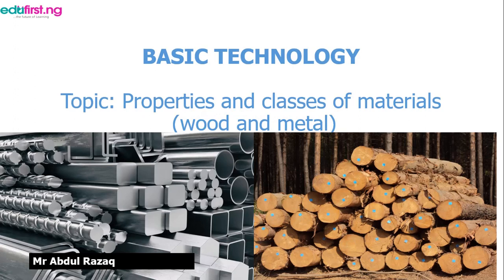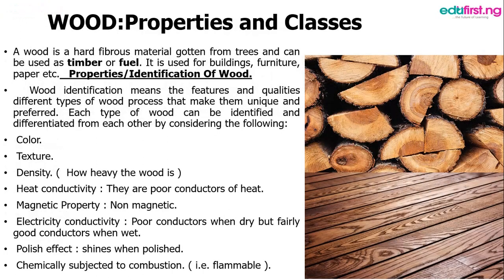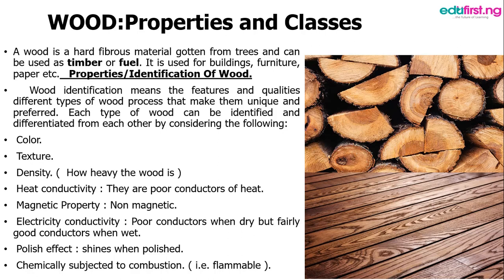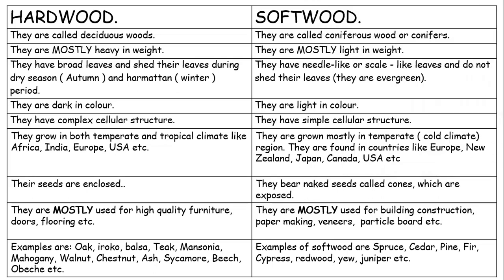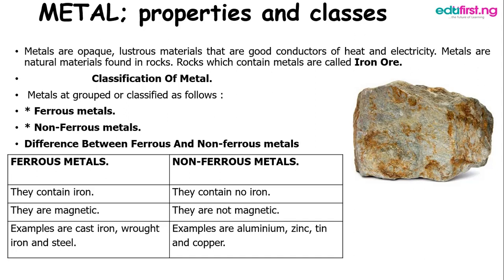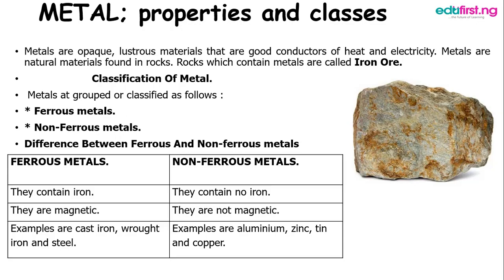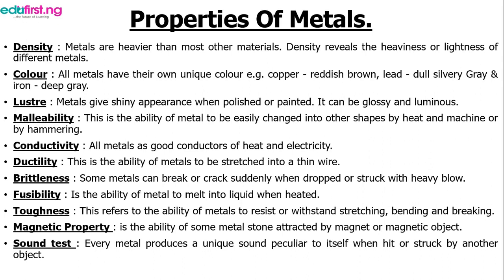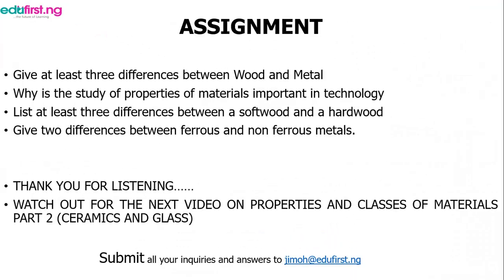Properties and classes of Materials [Wood and Metal] | Basic Tech | JSS1 | 1st Term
A wood–metal composite is a kind of material combining a wooden material with metal through special technology. Wooden material can be solid wood or natural fibre; the composite form can be metalized wood, metal cladding board, wood–metal composite pipe and metal surface coat wood.